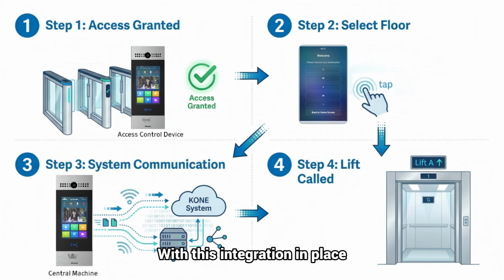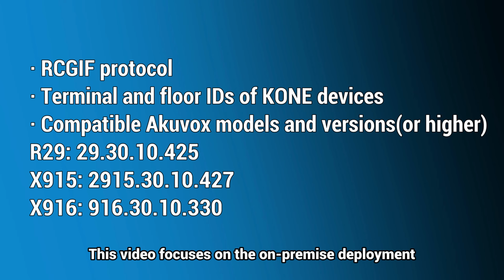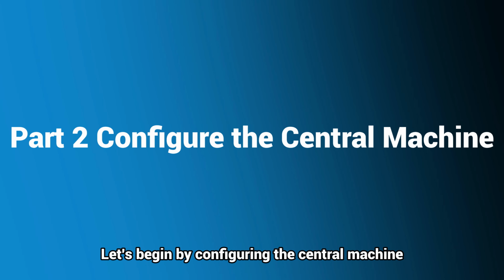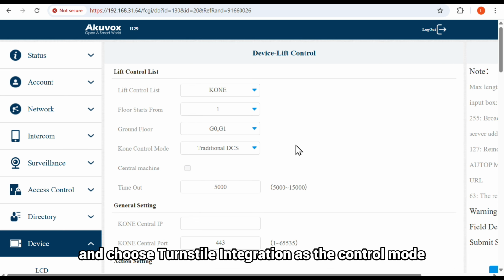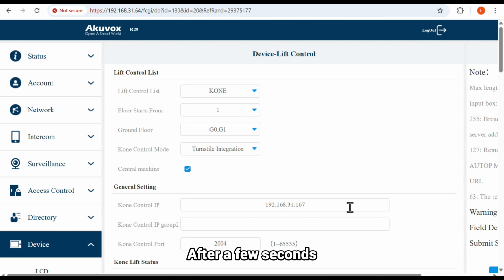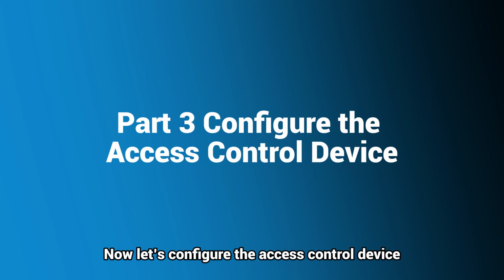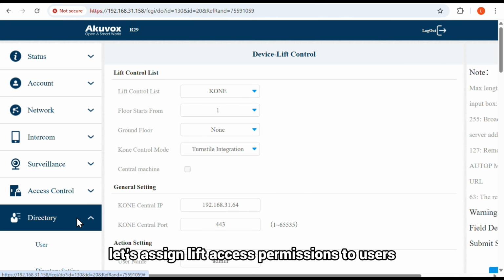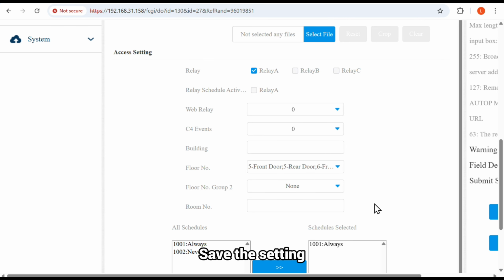[Integration]Integration with KONE Turnstile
Chapters
0:00--Overview
0:46--What You Should Know
1:28--Configure the Central Machine
  1:46--Set up Lift Control
  2:44--Enable HTTP API
3:11--Configure the Access Control Device
  3:14--Set up Lift Control
  3:48--Set up User Credentials and Accessible Floors
4:27--Feature Demonstration